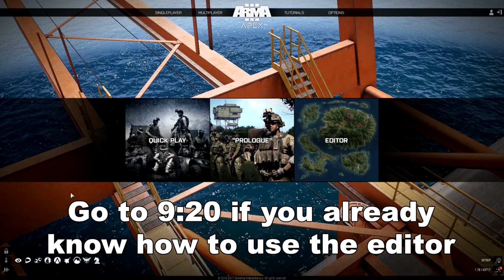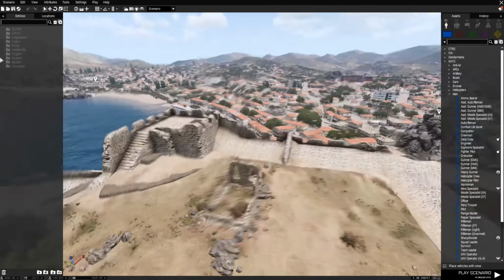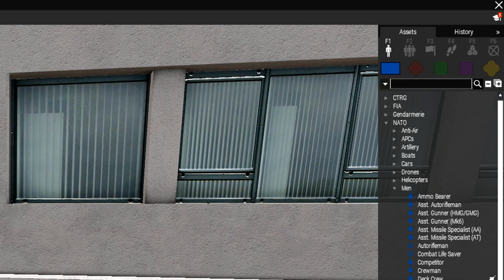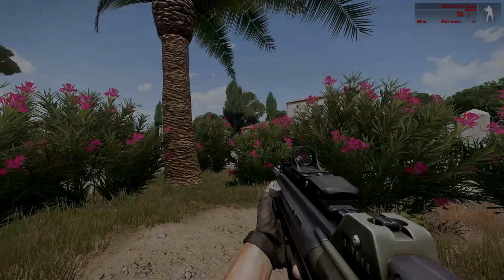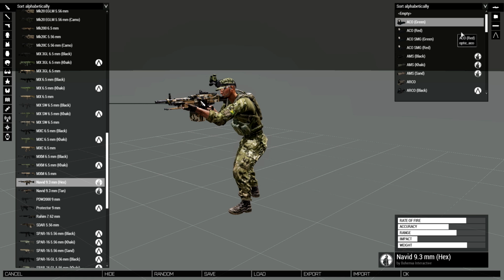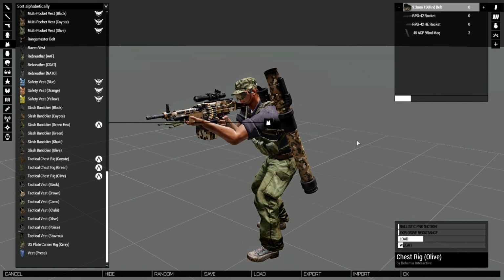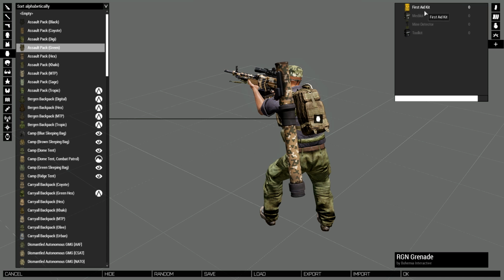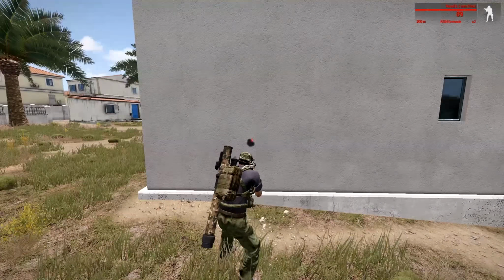Learn to control recoil with the editor - Arma 3 Editor Basics No.1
How to use the editor to make a playable character with any gun and scope and practice controlling recoil. Go to 9:20 if you already know how to use the editor or only want to see the actual shooting part.